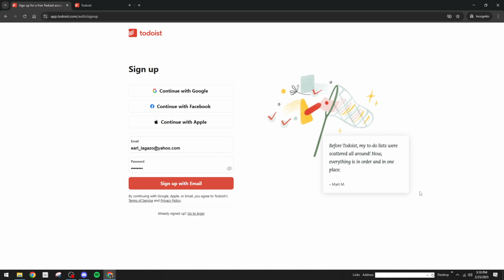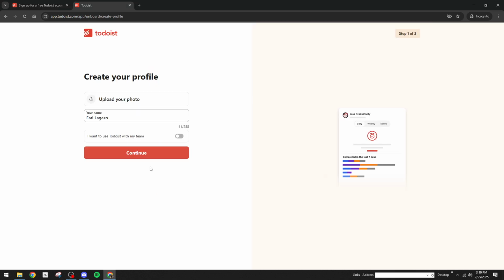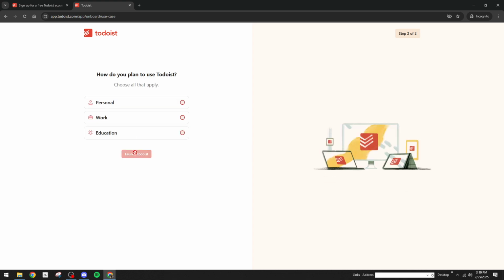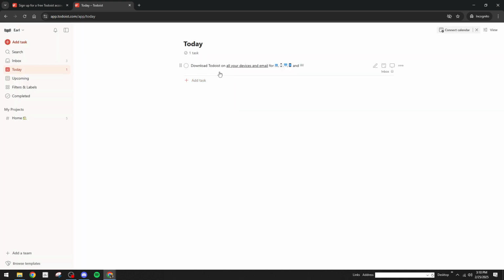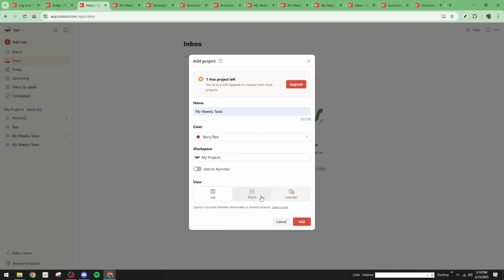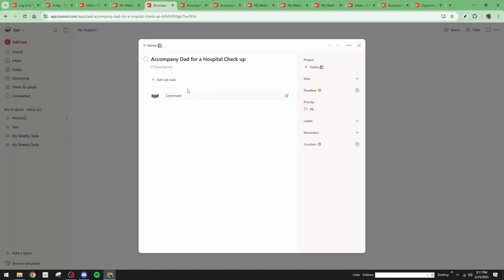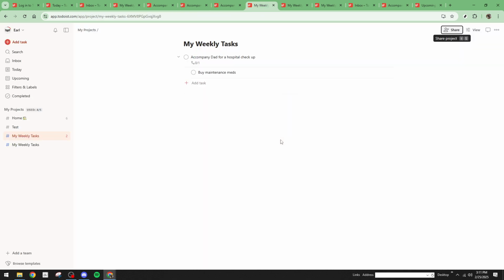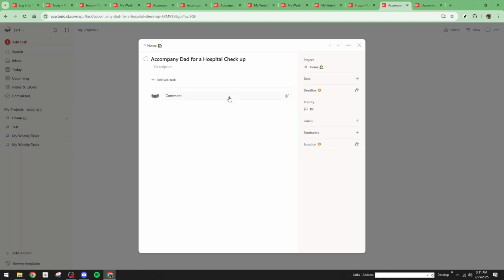How to Use Todoist for Beginners Todoist Setup [2025 Full Guide]